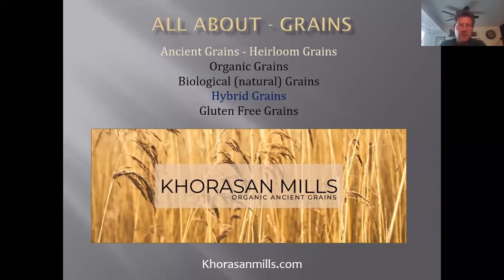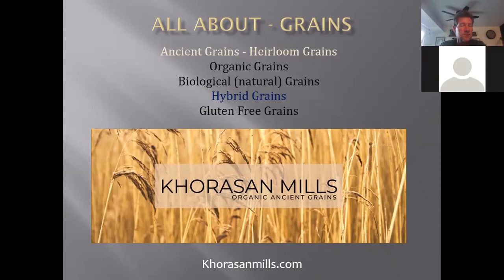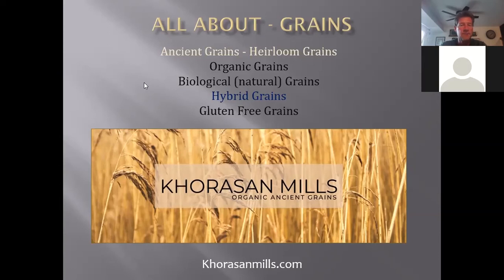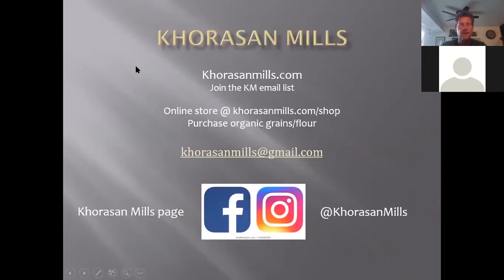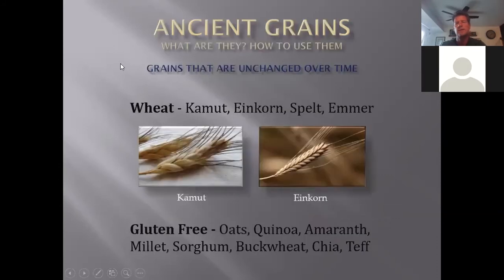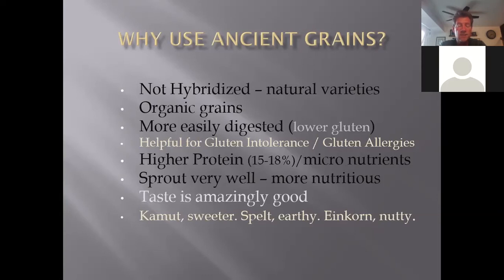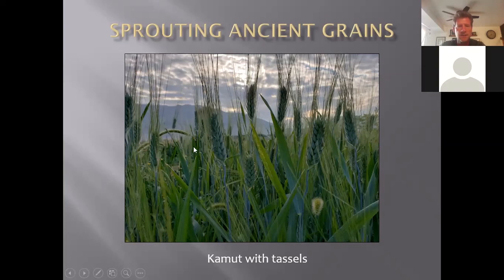Ancient Grains - What are they & how to use them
This video contains information on Kamut, Spelt, and Einkorn.

Visit khorasanmills.com for more information and to place your orders!